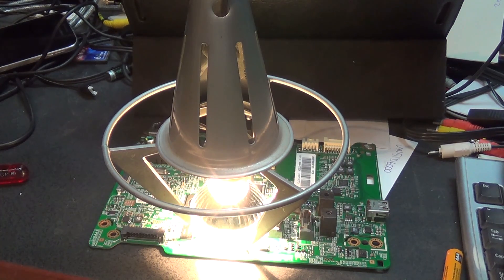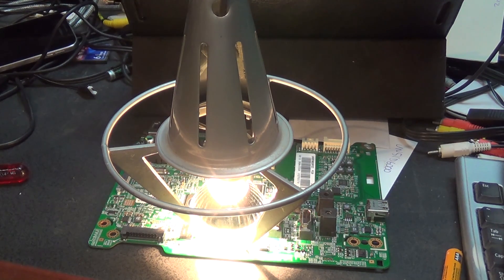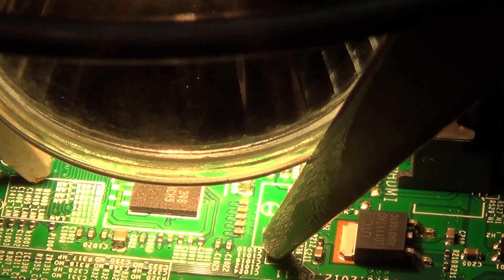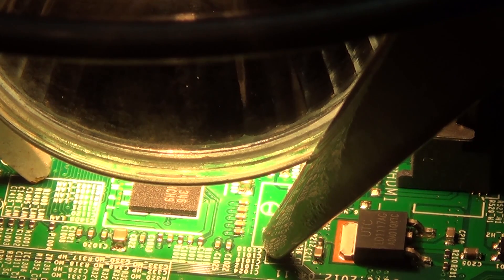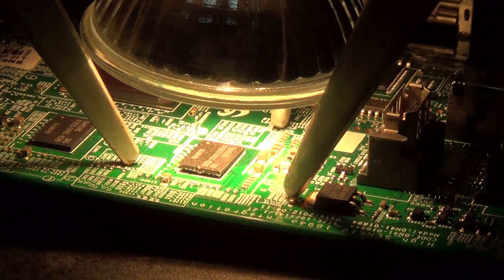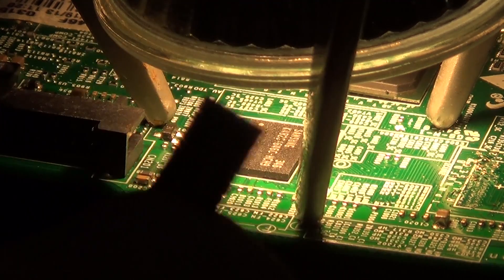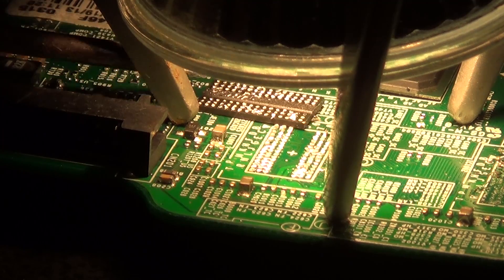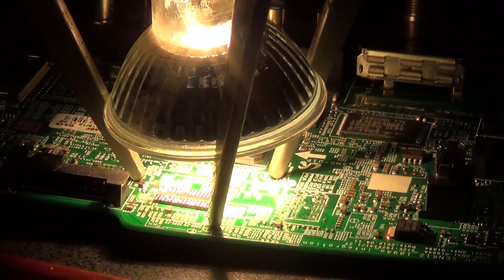Reflow BGA solder with a GU10 halogen light bulb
Yes you can reflow BGA solder with a light bulb.